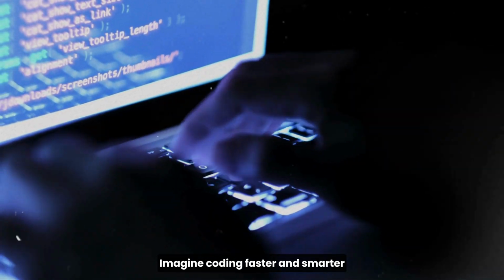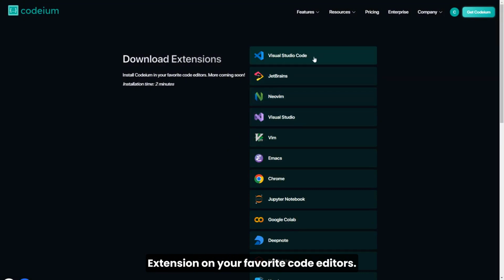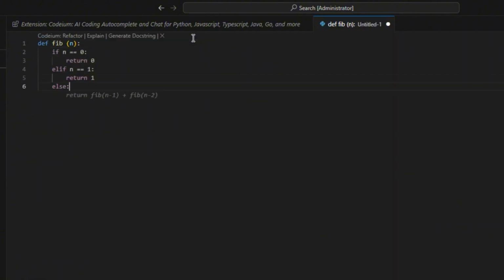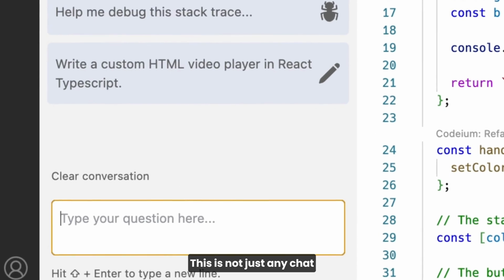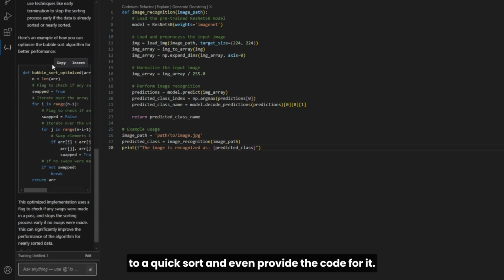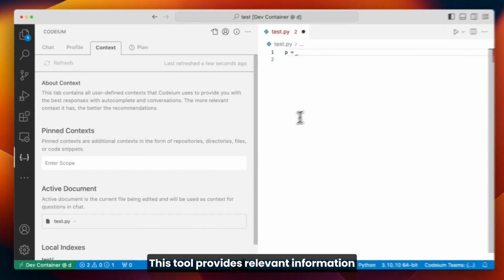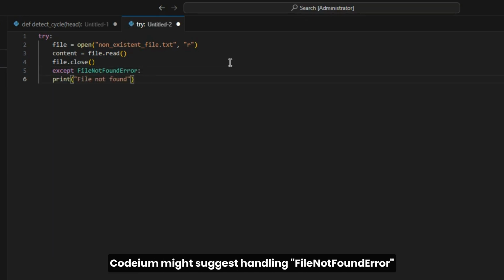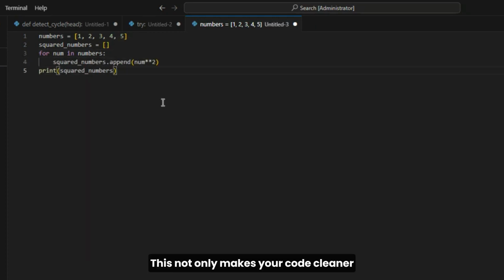Unveiling Codeium AI's Cutting-Edge Technology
Discover the cutting-edge technology of Codeium AI in this video! Learn how Codeium AI is revolutionizing the industry with its innovative solutions.

In this video, you will learn about Codeium, your AI assistant for writing code, from providing autocomplete suggestions to the ability to search through code effectively.